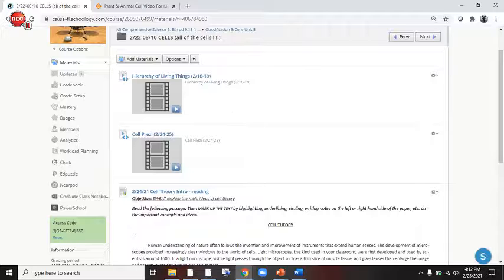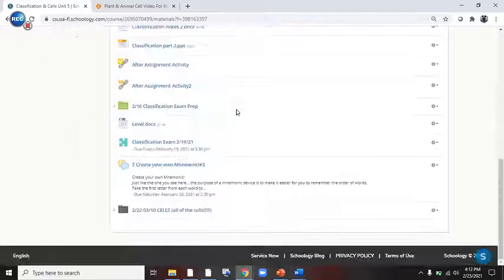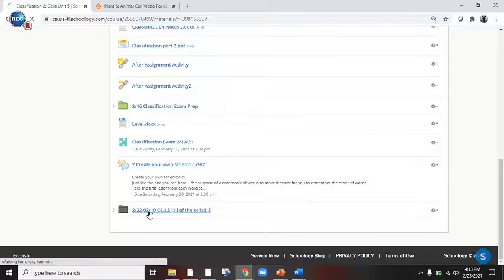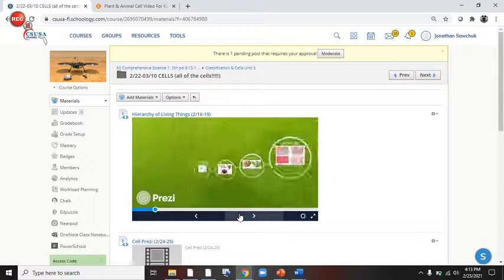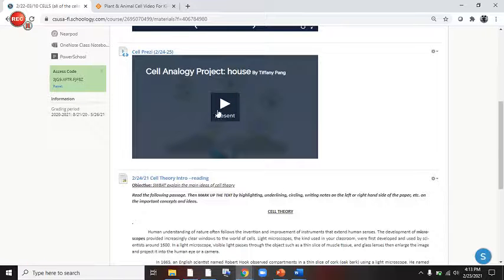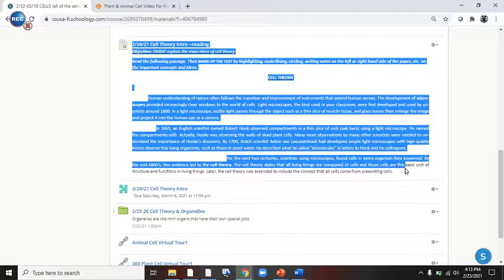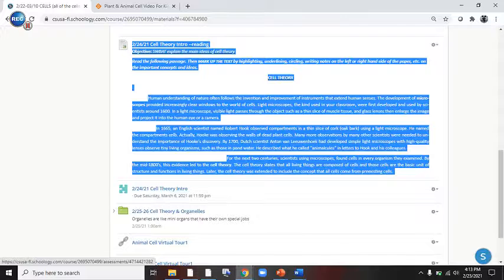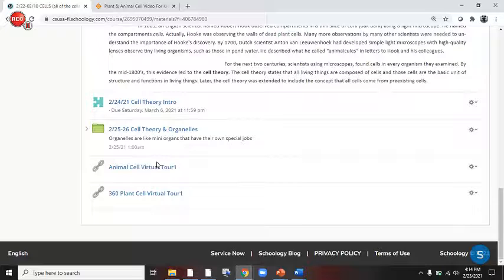INstructions 2 24 21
THis is what's happening for 2.24.21